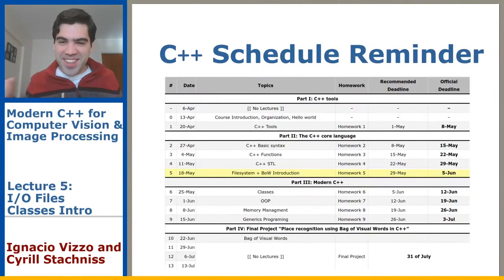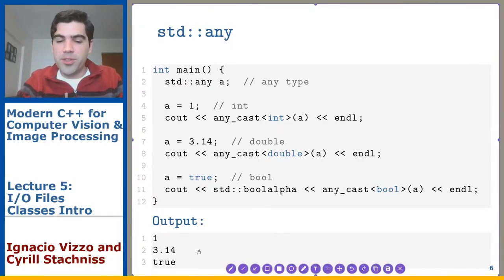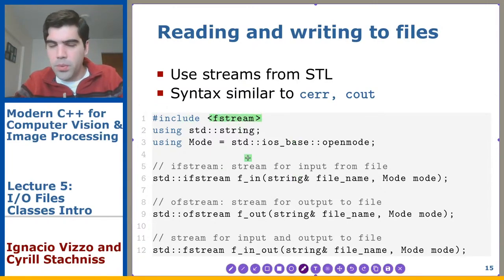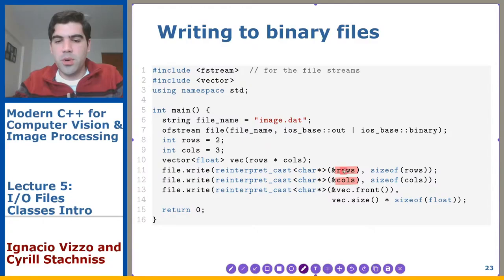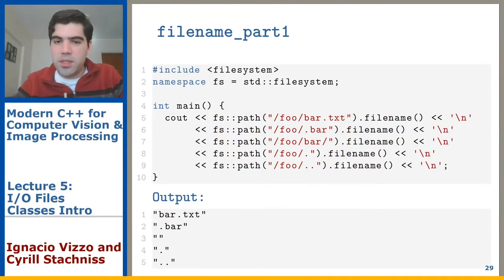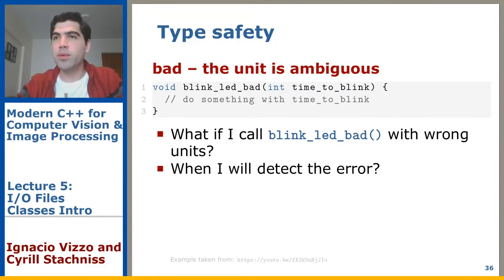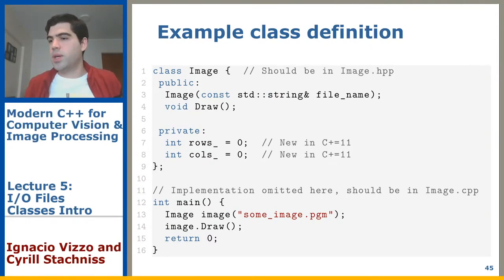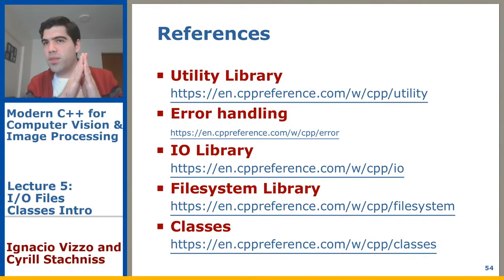Modern C++: I/O Files, Intro to Classes (Lecture 5, I. Vizzo, 2020)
Modern C++ Course, Lecture 05: I/O Files, Intro to Classes.

This lecture is part of the Modern C++ course taught at the University of Bonn by Ignacio Vizzo and Cyrill Stachniss in spring 2020.